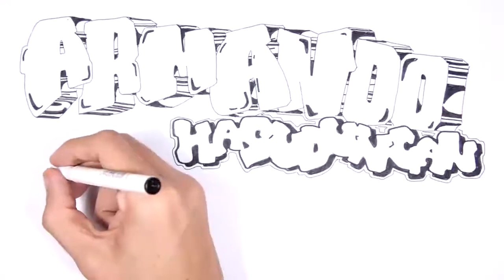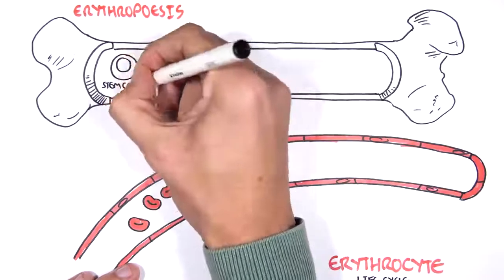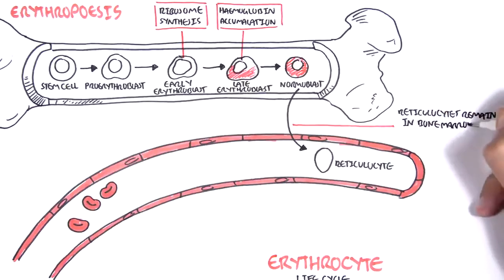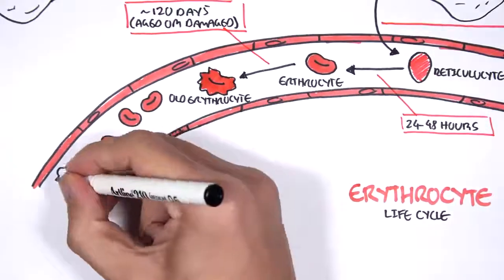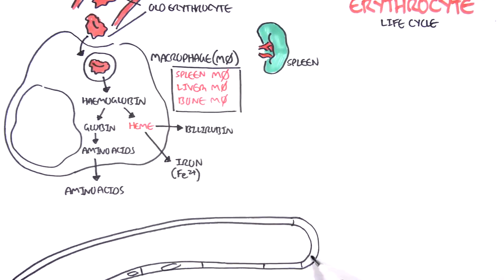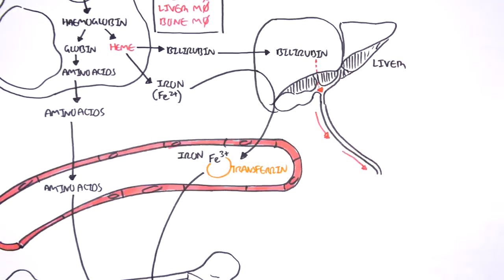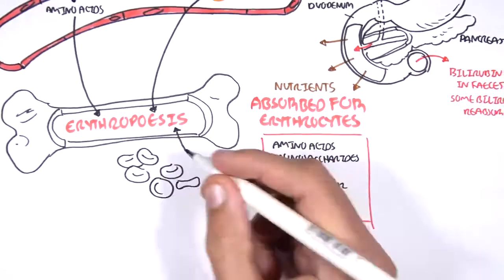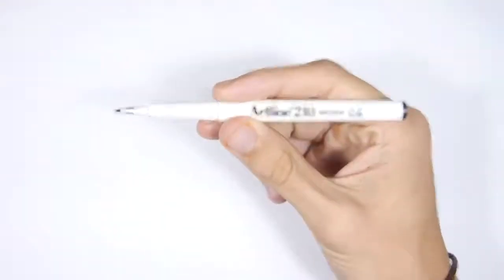ERYTHROPOIESIS – FORMATION OF RED BLOOD CELLS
Because of the inability of erythrocytes (red blood cells) to divide to replenish their numbers, the old ruptured cells must be replaced by totally new cells. They meet their demise because they don’t have the usual specialized intracellular machinery, which controls cell growth and repair, leading to a short life span of 120 days.

This short life span necessitates the process erythropoiesis, which is the formation of red blood cells. All blood cells are formed in the bone marrow. This is the erythrocyte factory, which is soft, highly cellar tissue that fills the internal cavities of bones.